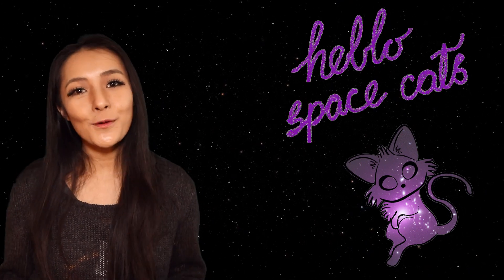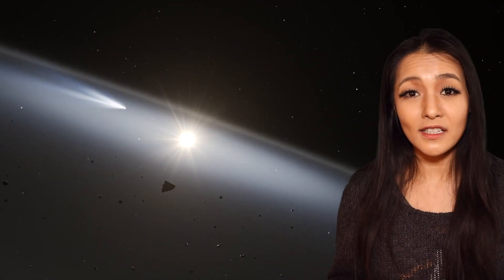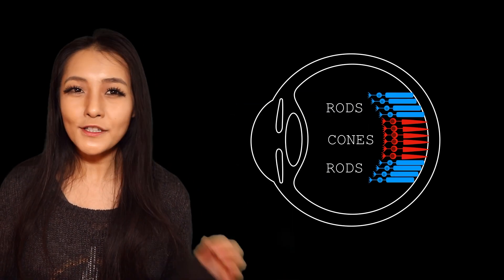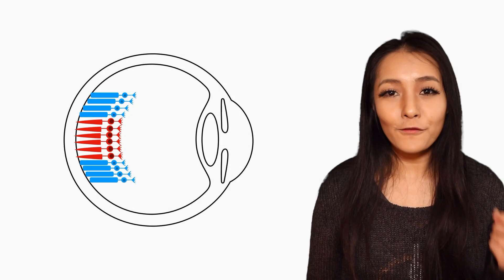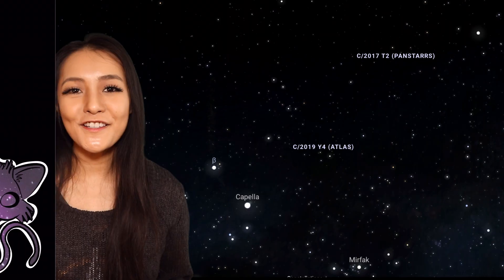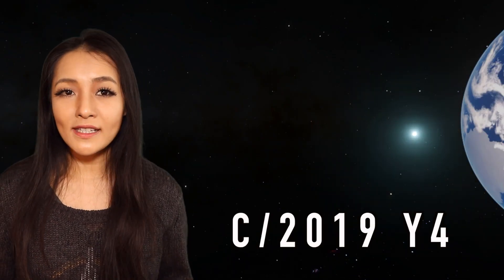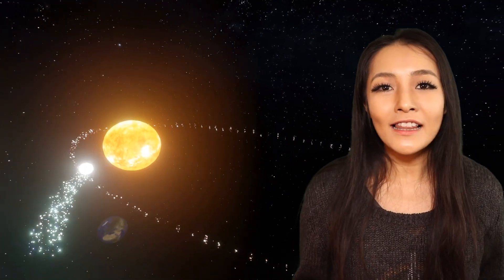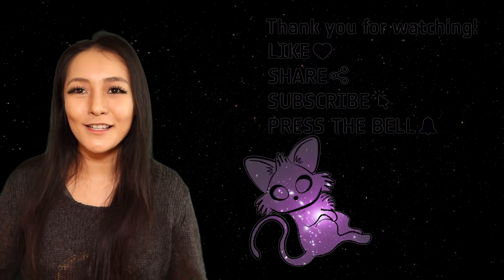Go Stargazing: How to observe Comet Atlas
I'm Dr Maggie Lieu and I make youtube videos about space & astronomy. Comet Atlas will be visiting our skies this May, in this video, you'll find out just how to see it! You'll definitely need a telescope!

Media credits:
comet tempel: ESA/HUBBLE
Comet: ESO/Calcada
C/2019 Y4: M. Gembec